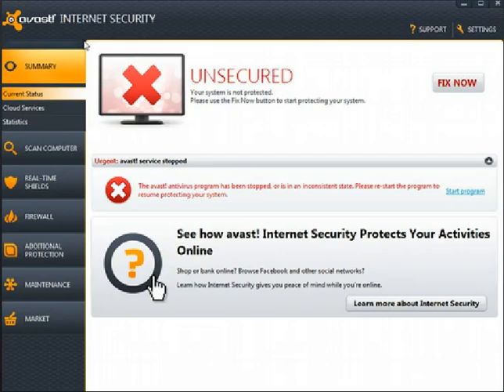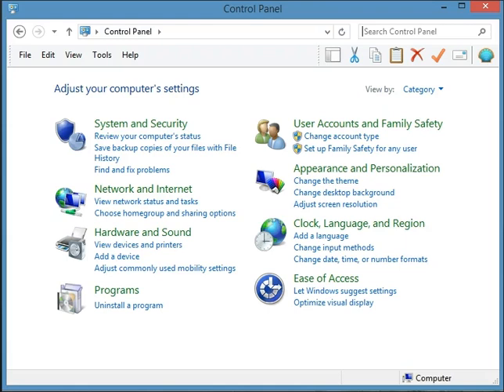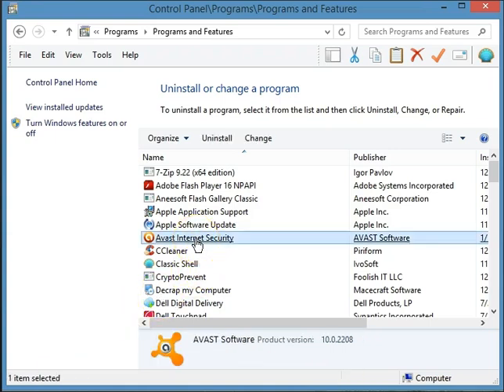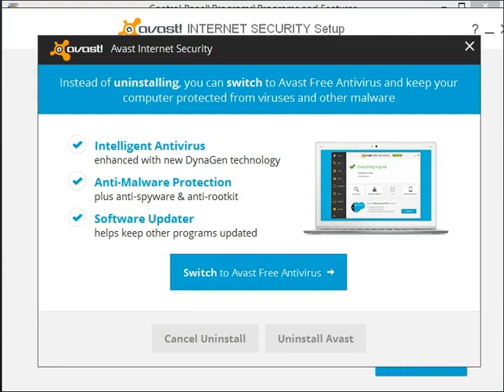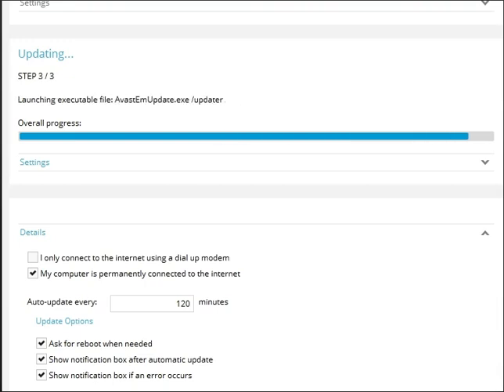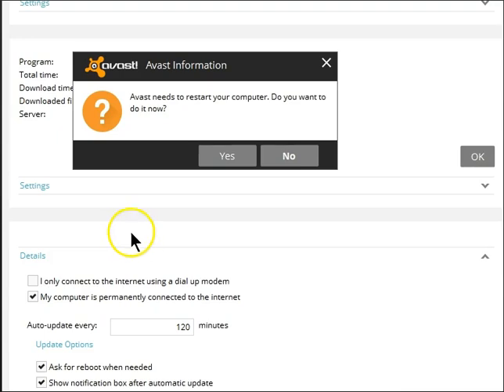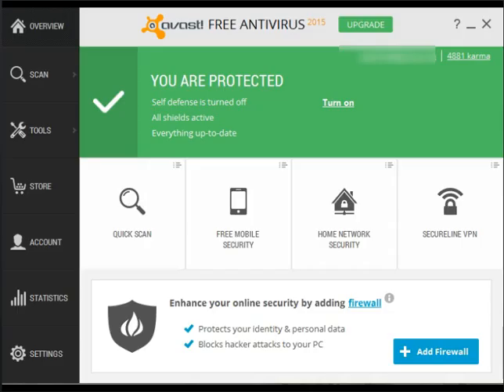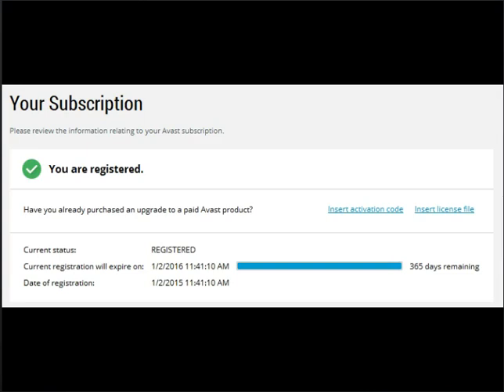Converting From a Paid Version of Avast to Avast Free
If you can't renew the paid version of Avast, there is an easy way to convert it to the Free version of Avast.